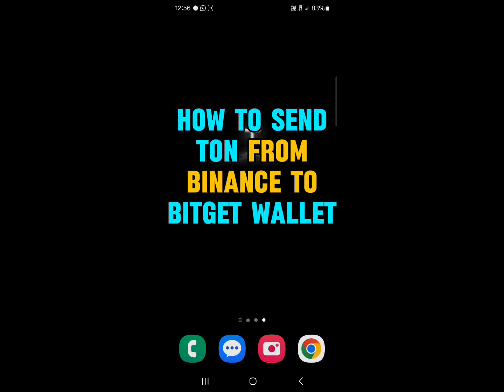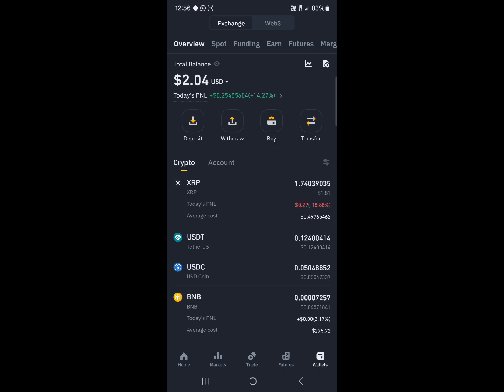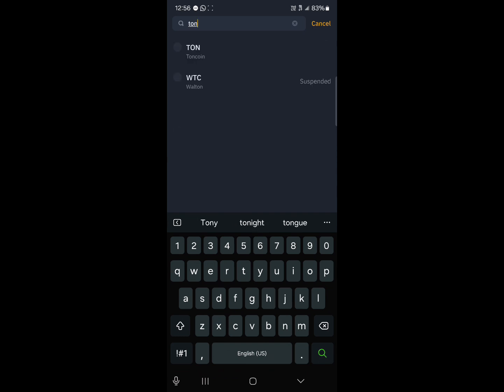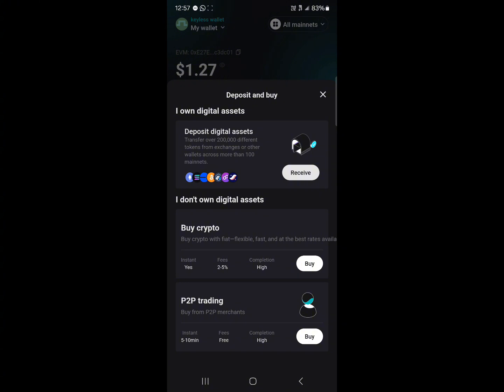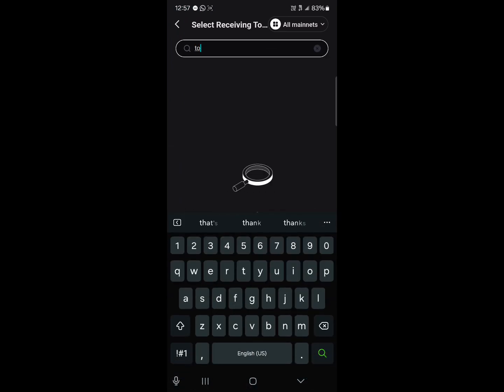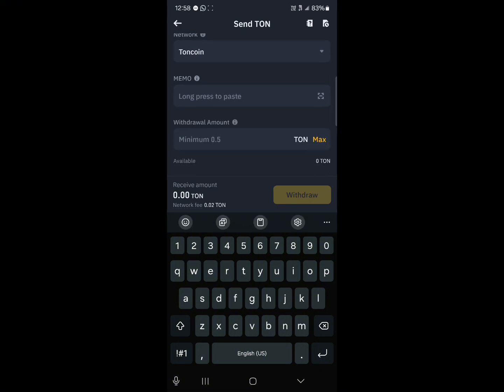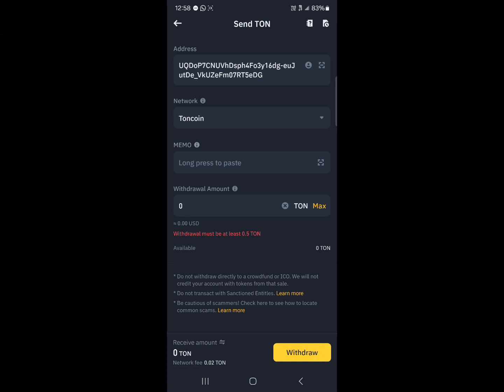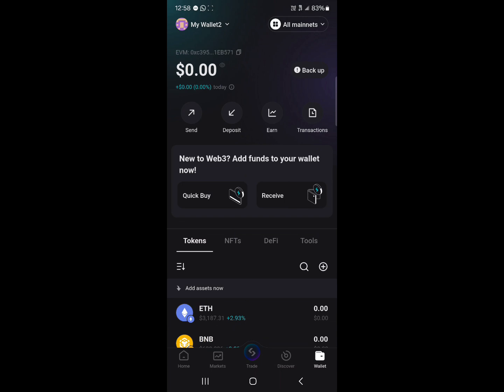How to Send TON From Binance to Bitget Wallet (Step by Step)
In this quick video I will show you How to Send Ton From Binance to Bitget Wallet (Step by Step). Don't have a Binance account yet?

Learn how to seamlessly transfer TON from Binance to your Bitget wallet in this comprehensive guide. This step-by-step tutorial covers the entire process, ensuring a smooth and secure transfer of your digital assets. Discover the essential steps to withdraw USDT from Binance and deposit it into your Bitget account, whether you're using a desktop or mobile device. We'll walk you through the necessary precautions, fees, and network selection to optimize your transfer experience. This video is perfect for crypto enthusiasts looking to move their funds between these popular exchanges. Master the art of transferring USDT from Binance to Bitget, and vice versa, with our expert tips and tricks. Whether you're a beginner or an experienced trader, this guide will help you navigate the process with confidence. Don't miss out on this essential knowledge for managing your crypto portfolio across different platforms. Stay ahead of the curve and learn how to efficiently move your digital assets between Binance and Bitget today.